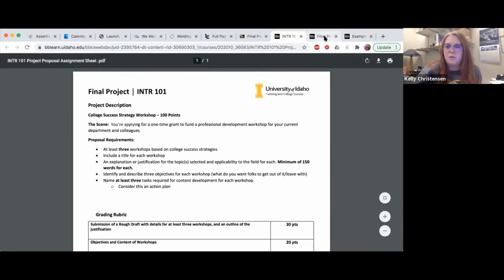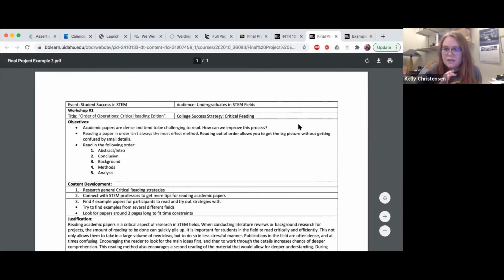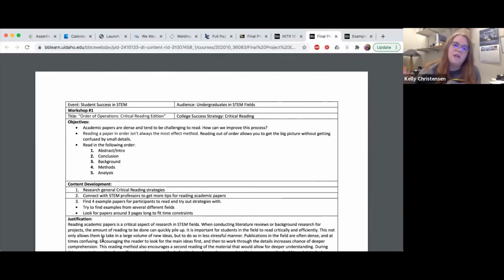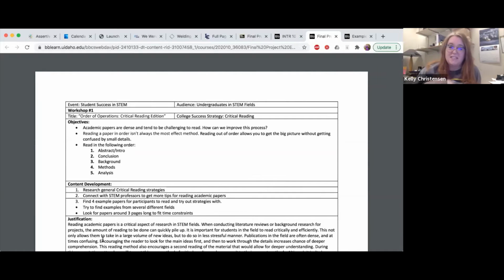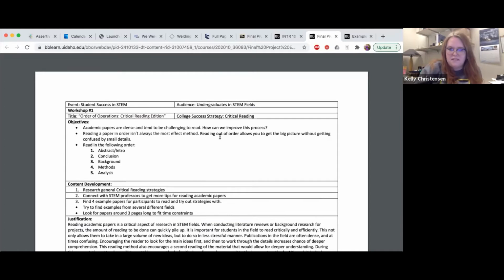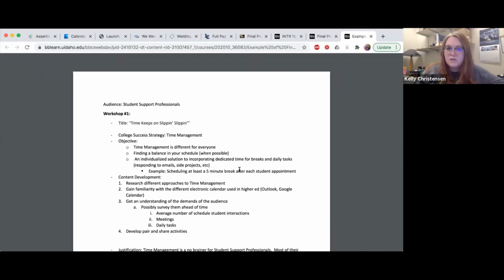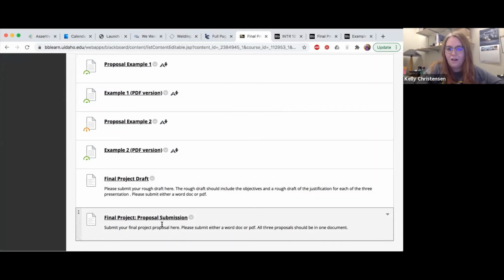INTR 101 03 Final Project Update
a quick update on the final project